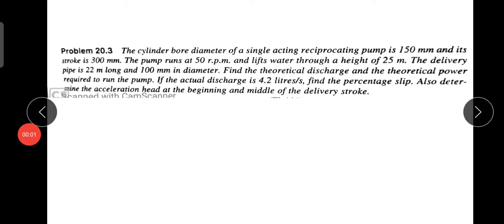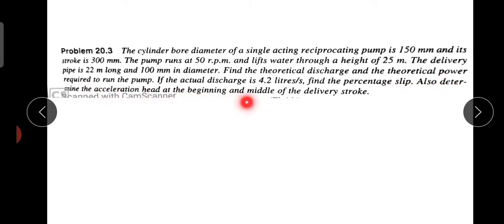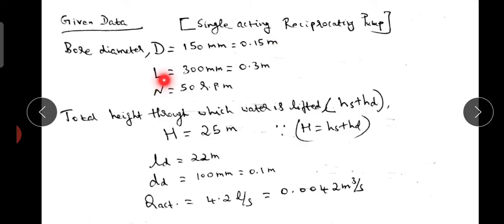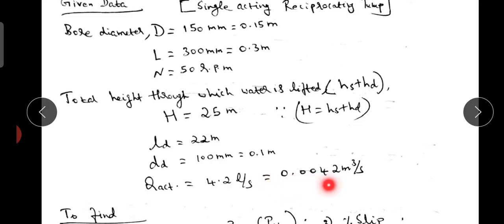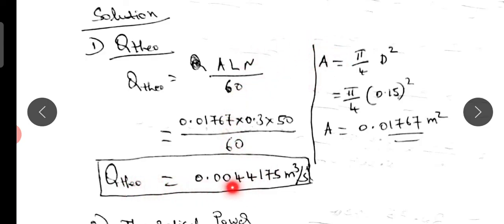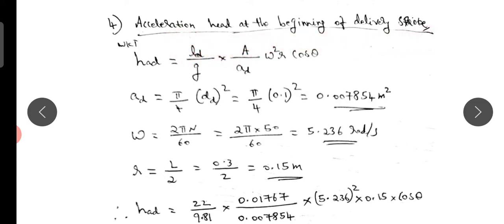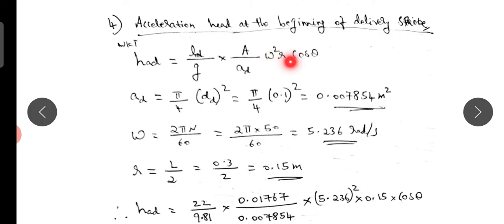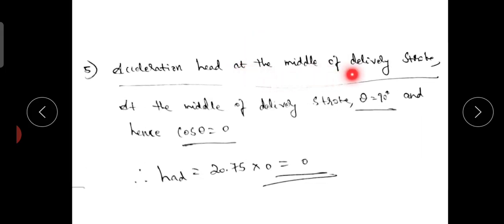MET 206 MODULE 3 RECIPROCATING PUMP PART 4 (MODULE 4 in 2015 Scheme)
Numerical problem based on acceleration head.